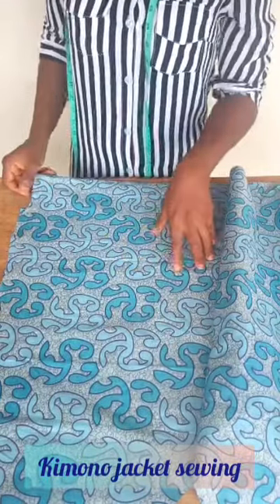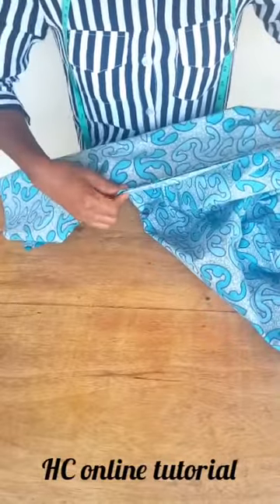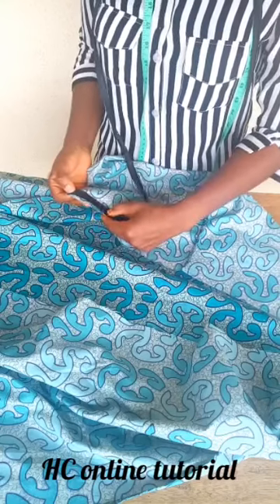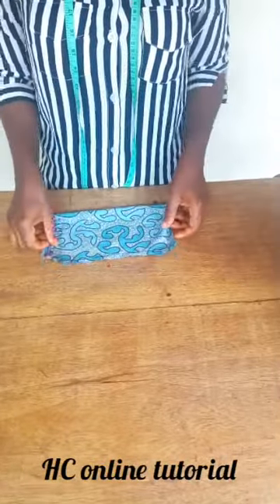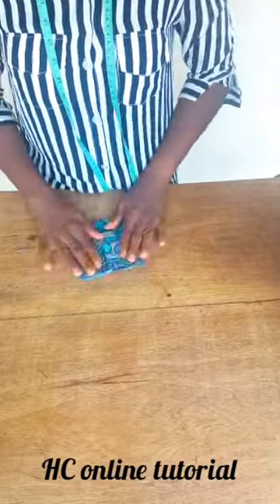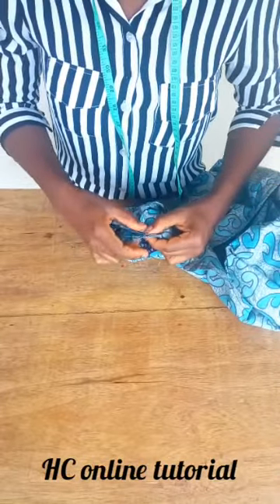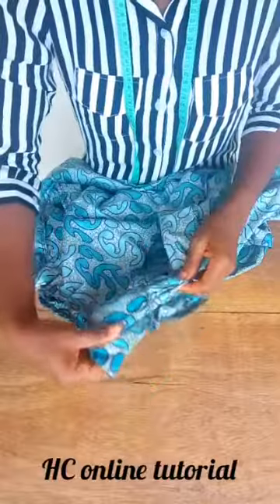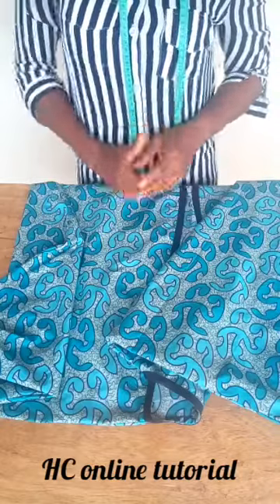How to sew cowl kimono jacket